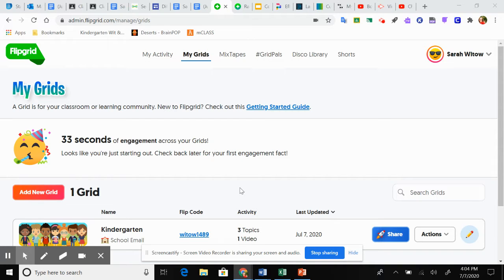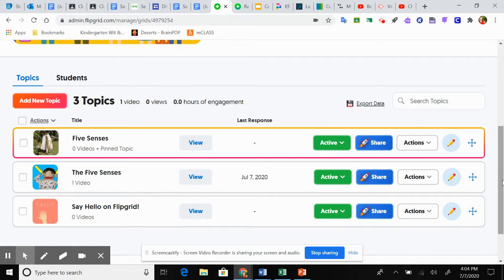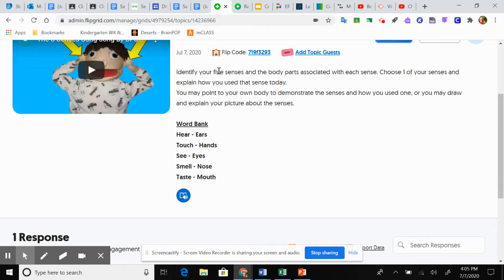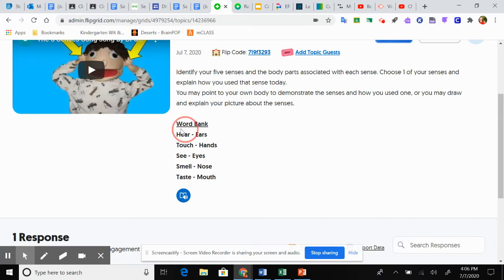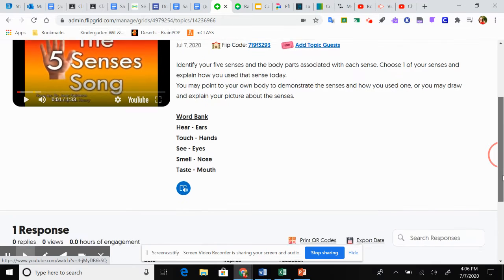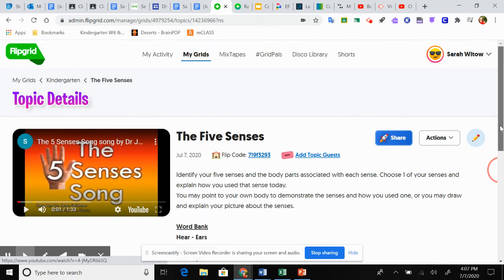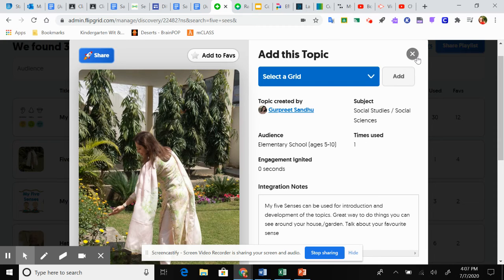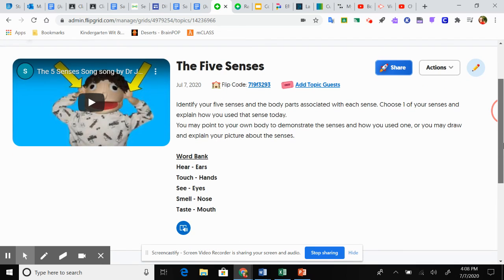Sarah Witow - Flipgrid